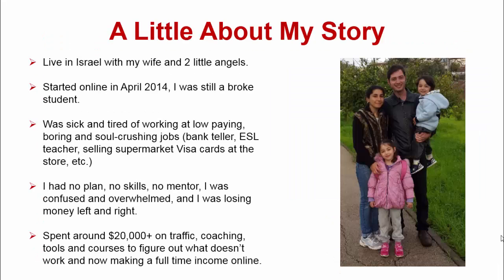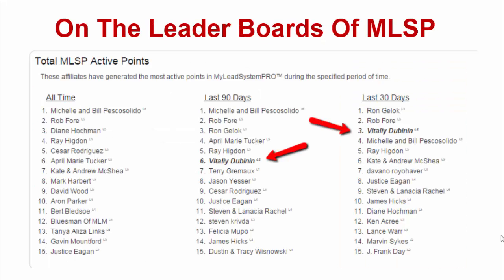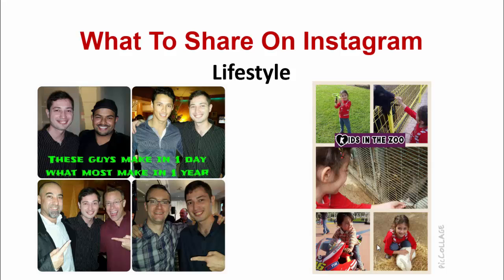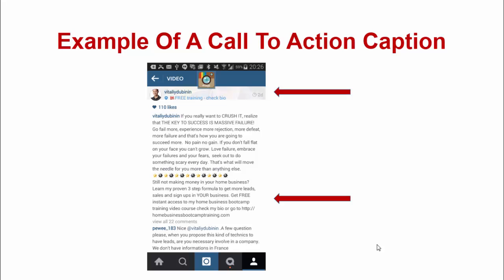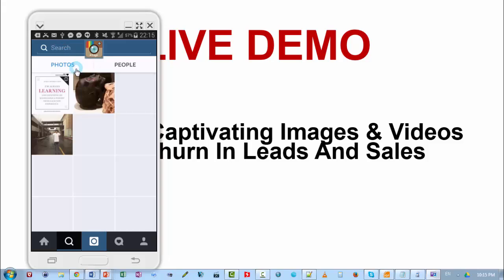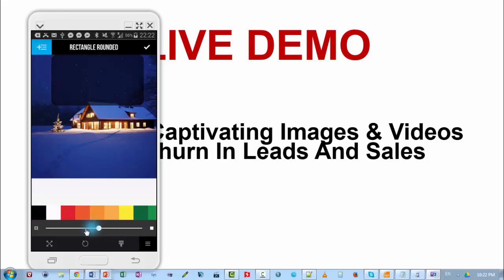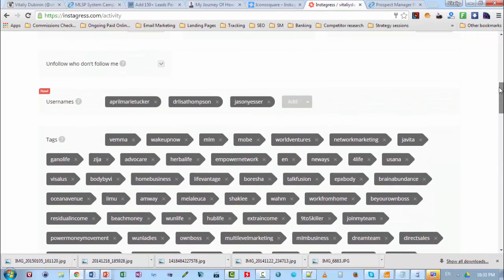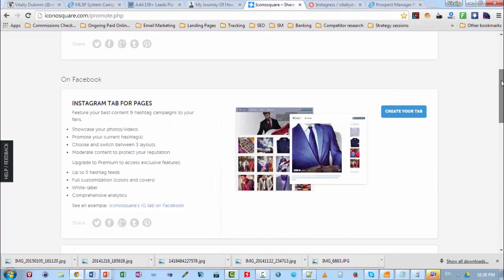Marketing On Instagram - How To Generate 2-5 Quality Leads Per Day For FREE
Inside ‘Instagram Leads And Sales Blueprint ’ special video training You Will Learn:

- How To Generate 2-5 Quality Leads Per Day For Your Home Business On Instagram For FREE And Go From Zero To 2,934 Followers
- Why you should have been marketing on Instagram like yesterday..and tapping ito 300+ Million Active Monthly Users
- The Best Apps You Can Use To Create Captivating Images And Videos On Instagram That Will Generate You Leads Every Time You Post
- LIVE DEMO of how to create those captivating and stunning images on Instagram and how to BRAND your images.
- What To Share On Instagram To Get Your Prospects To Take Action and How Much To Post!
- My Secret Weapon To Get Laser-Targeted Followers And Red-Hot Leads On Autopilot While You Sleep For Less Than 25 Cents A Day.
- How To Create a compelling bio in less than 60 seconds.
- EXACTLY What You Need To Focus On Daily To Produce Insta Profits For Your Home Business

If you liked this training, you will like my Home Business Bootcamp Training video course where I teach you a variety of ways to generate free leads for your home business and how to structure your business the right way.